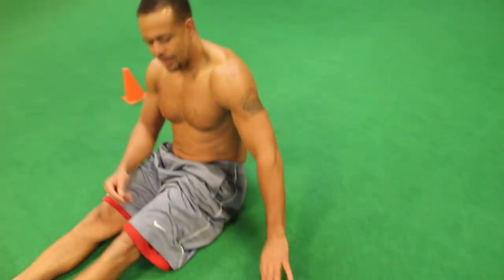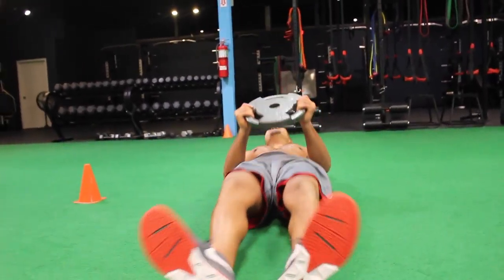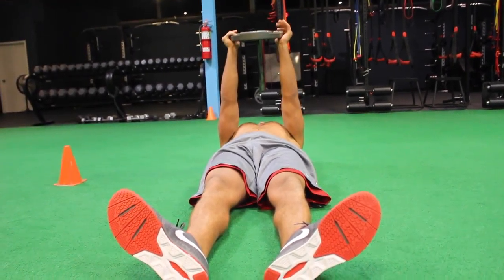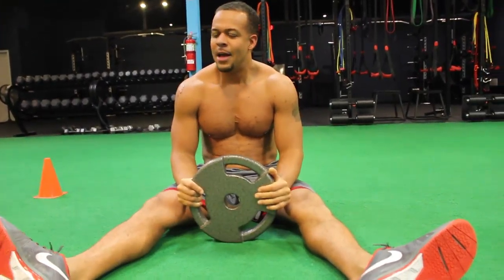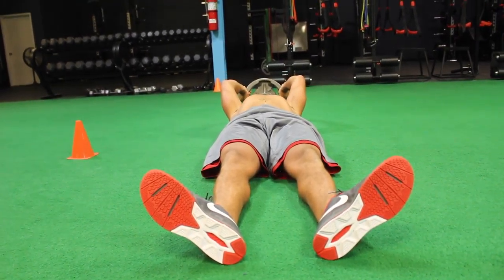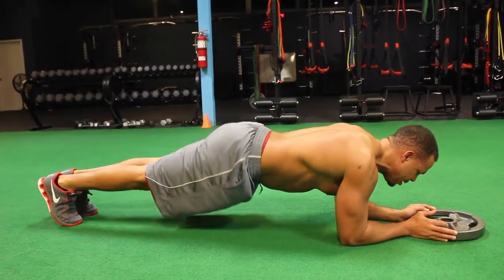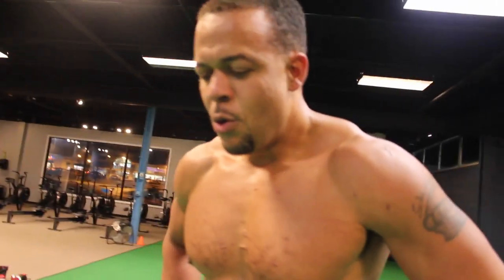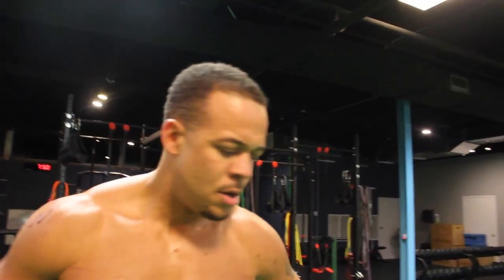Beginers guide to a six pack (plate ab work)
Bigginers guide to a six pack (plate ab work)

The foundation of the body . THE CORE!

TIMED CORED WORK OUT..

Stay Fit, Healthy and Positive!

Thanks to Ben at CT WorkOut for gym time!!!